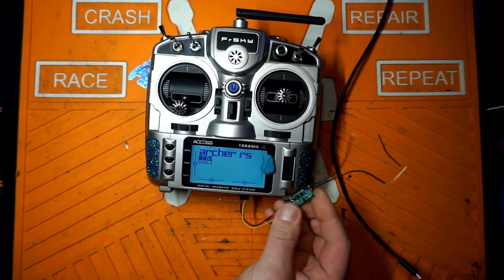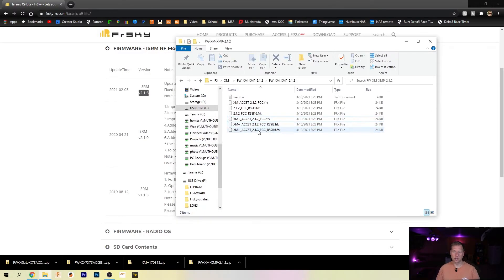How to get your XM+ to bind. frsky xm+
This is a quick overview on some of the issues you might be running into while trying to bind your XM+ to your radio. Hang on to the bag that the XM+ came in. If it has a sticker that says 2.1 then you have ACCST 2.1 already flashed to the XM+ and you need to decide which way you want to go. Either down grade the XM+ or upgrade the radio.

Frsky air linker

If you really want to support me, head over to my web to see all the ways you can support me and my work in the FPV community.

If you would like a set of your own radio grips please visit my Etsy store
If you need one-on-one troubleshooting for your equipment, come over to Discord and I can help you out
Tools:
Wera Kraftform Plus 354 Hex-Plus 2.5mm Hexagon Professional Screwdriver
Wera Kraftform Plus 354 Hex-Plus 2mm Hexagon Professional Screwdriver
Wera Screwdriver Hex-Plus, 1.5 mm x 60 mm
Pocket Multimeter
X-acto knife
Soldering tweezers

Filming:
Sony A5100
Comica boomxd wireless mic
Joby Gorilla pod
Microsoft PL2 ARC Touch Mouse: shorturl.at/bm137

DJI FPV system
Eachine FPV Watch monitor
HOTA D6 Pro
Betafpv 65x HD
happymodel mobula6 25,000KV
Betafpv BT23.0 charger
Strix PH2.0 charger
Lumenier Axii Long Range antenna
DJI PFV goggle analog adapter face plate
ISDT BG-8S lipo checker

These videos take a lot of time shooting and editing. Thanks for watchin'!